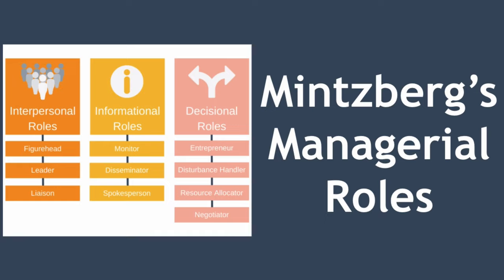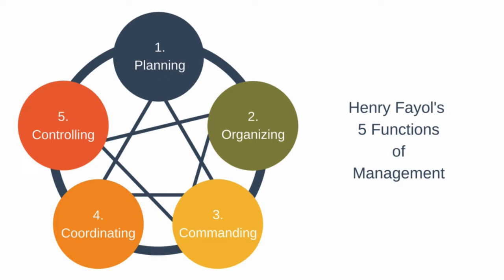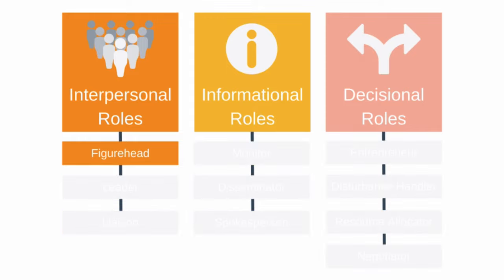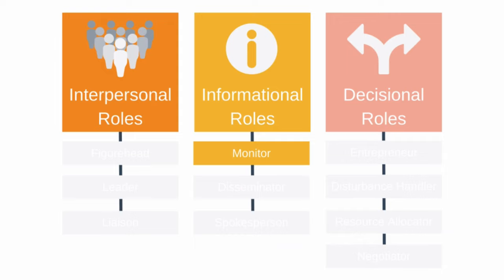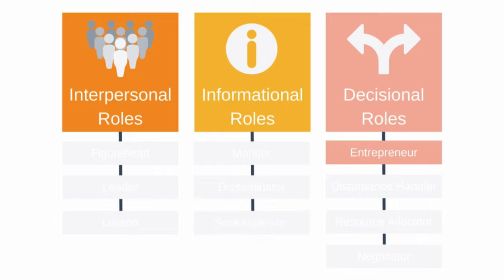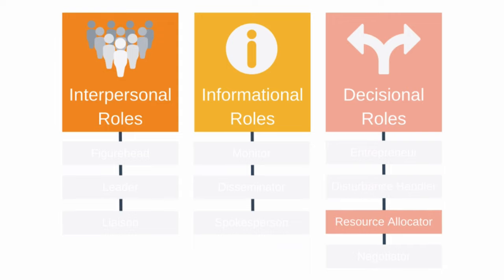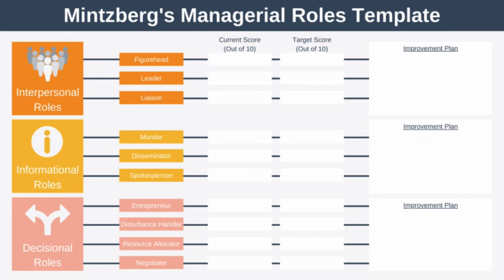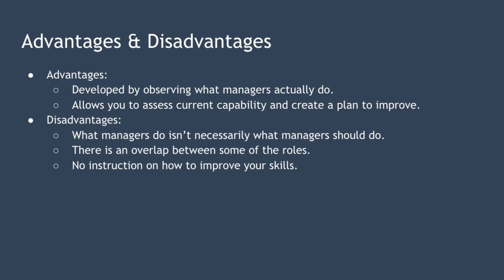Mintzberg's Managerial Roles Explained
In this video, we're examining Mintzberg's Managerial Roles, a model which can be used to level up your management skills.

We'll explain Mintzberg's Managerial Roles with examples, and walk through how to use the model in practice.

- The Many Hats of a Manager 00:04
- Background 00:44
- Interpersonal Roles 01:37
- Informational Roles 03:26
- Decisional Roles 04:50
- When to Use 06:50
- How to Use 07:11
- Advantages and Disadvantages 08:13
- Summary 08:52

To learn more,  you can read our companion article to this video and download the template seen in the video here: